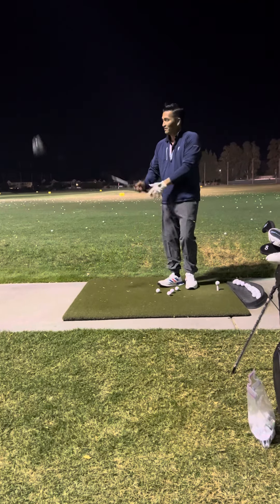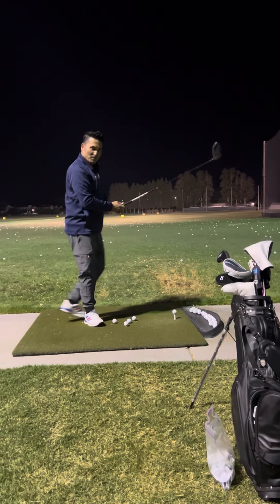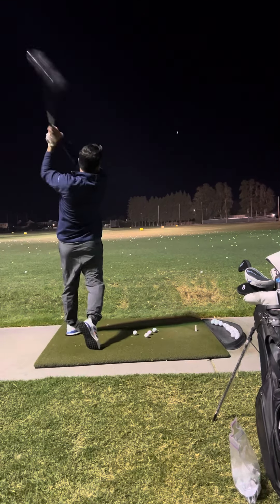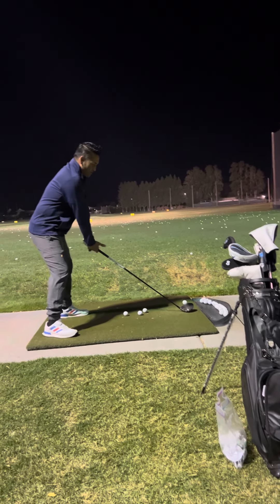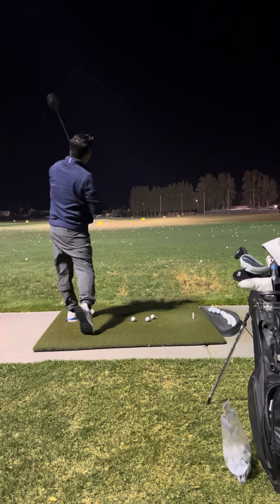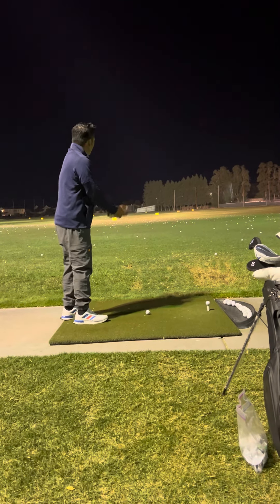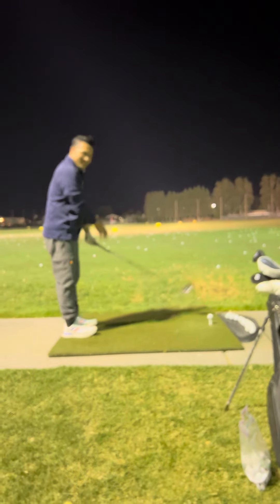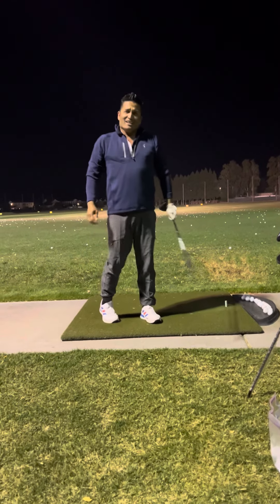Bong Extending Both Arms out After Impact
Bongs golf swing Extending Both Arms out After Impact. Also on the back swing turn the whole stomach back.